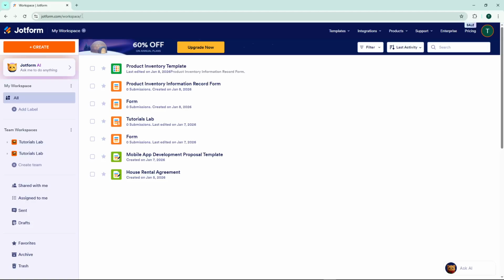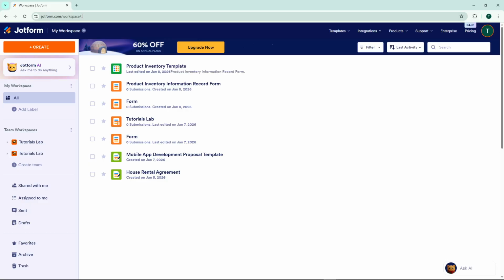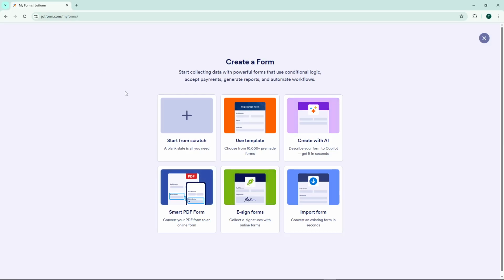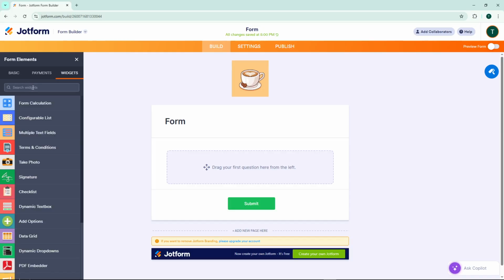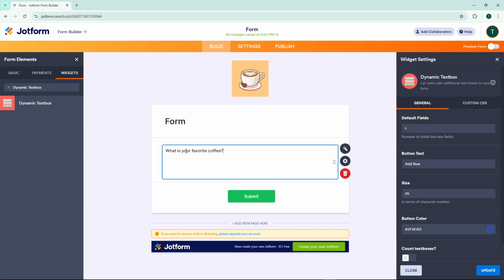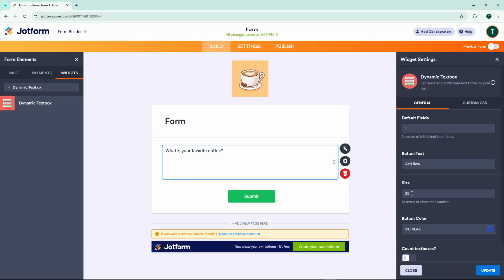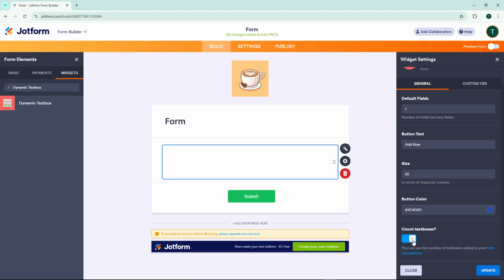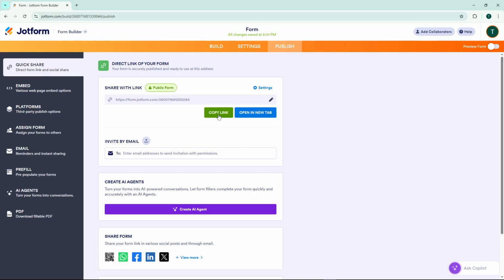How To Use The Jotform Dynamic Textbox Widget (Tutorial 2026)